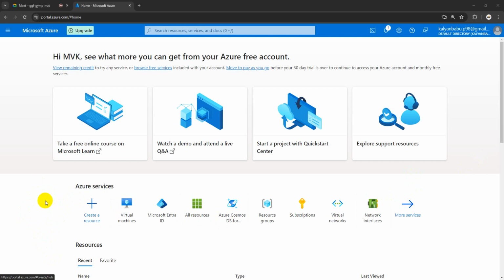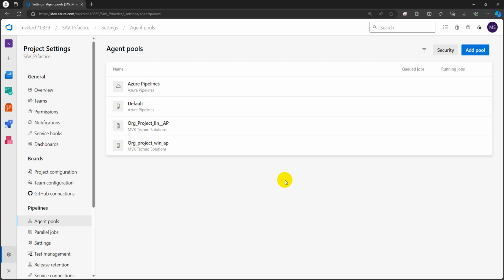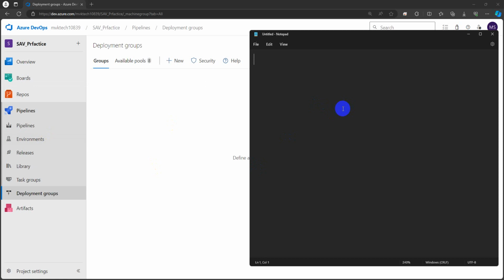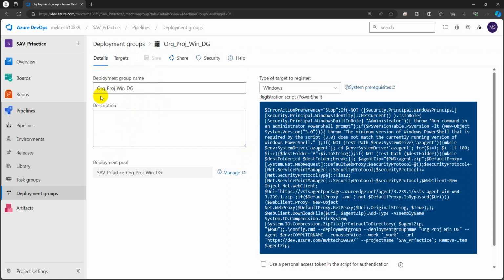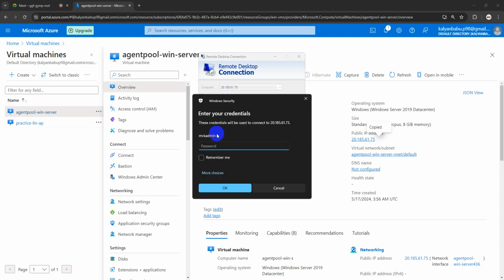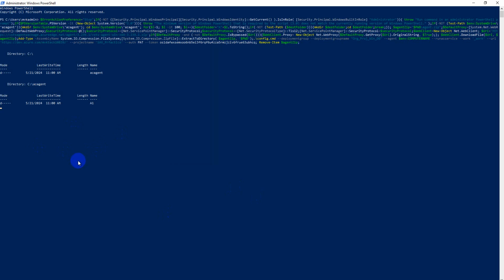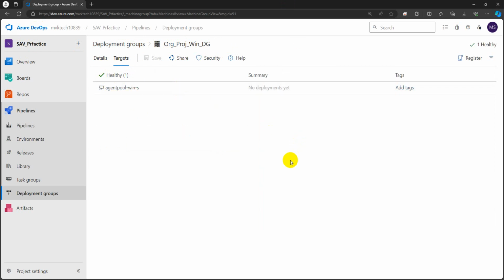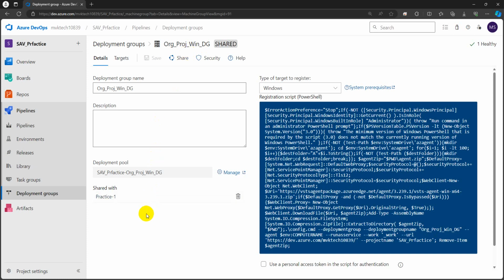Deployment Group (Windows) || Azure DevOps || MVK Techno solutions || 9392600793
Our IT service and consultancy firm offers comprehensive solutions tailored to meet your digital needs. From website development to cloud-based solutions, we specialize in crafting innovative and user-friendly platforms that elevate your online presence. Our team of experts excels in creating dynamic websites that not only captivate your audience but also drive results. Additionally, we provide cutting-edge cloud development solutions, harnessing the power of cloud technology to optimize your business processes and enhance scalability. Moreover, we offer training programs designed to empower your team with the skills and knowledge needed to leverage the latest technologies effectively.